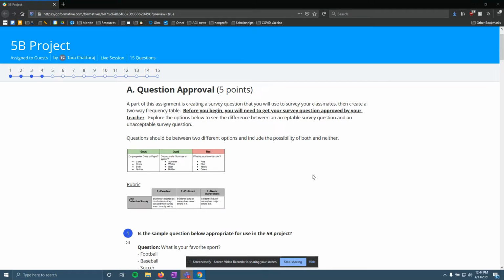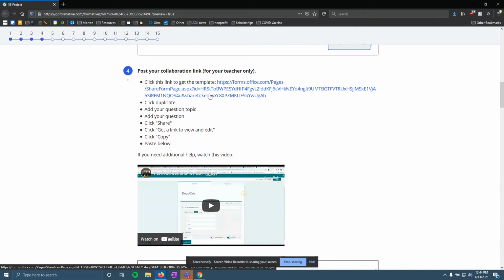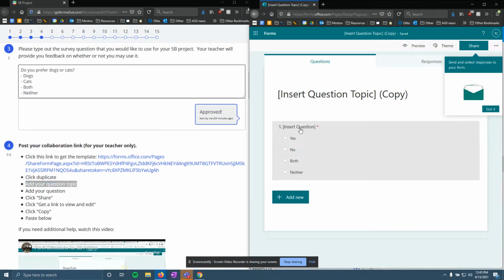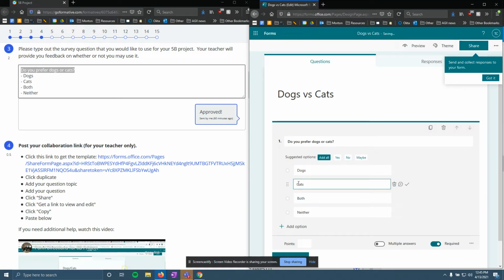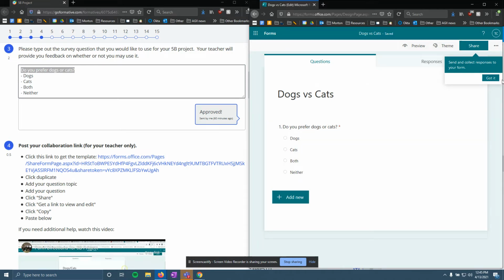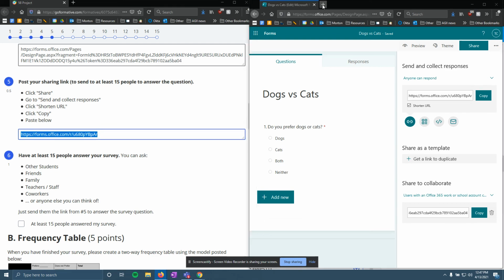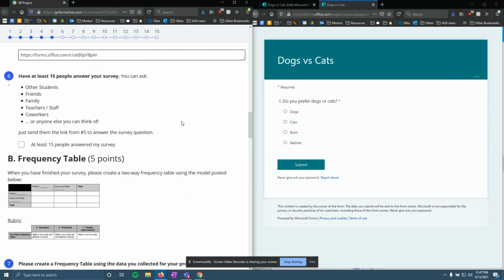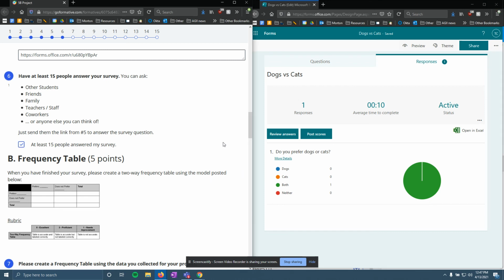Int II 5B Project: Part A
Video instructions for Part A of the 5B Project.

Class: Integrated Math II at Morton Alternative School.